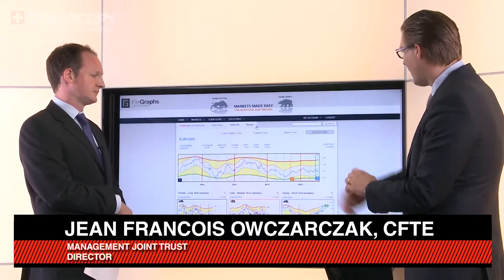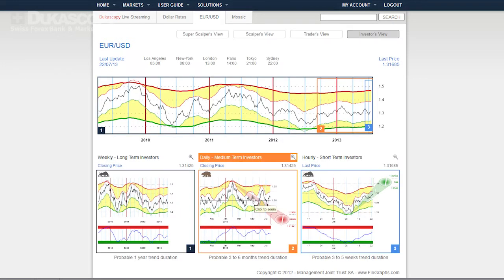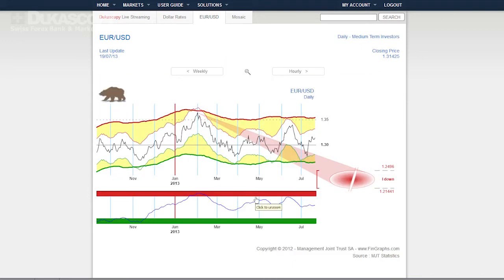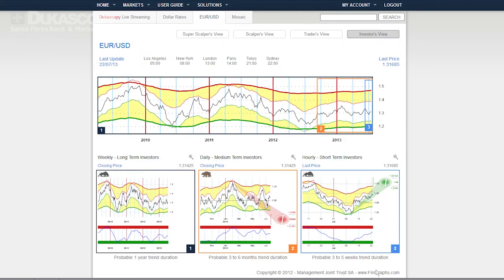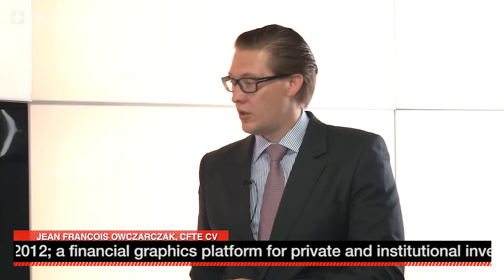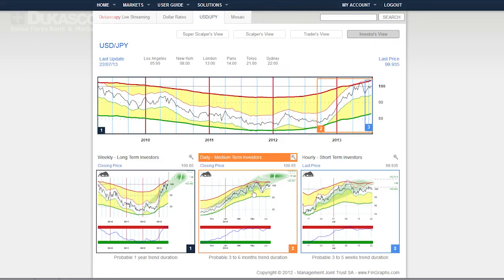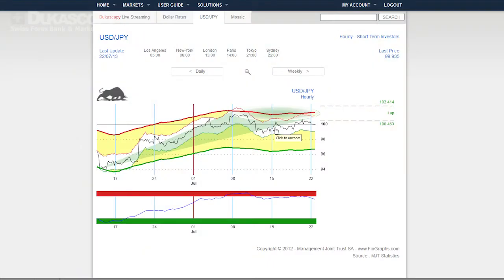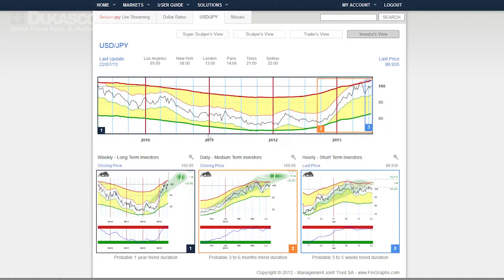MJT on USD & Interest Rates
Jean-Francois Owczarczak of Management Joint Trust SA (MJT) is back in the studio to  take a closer look at USD pairs, whilst delivering a short overview of interest rates as they stand currently.